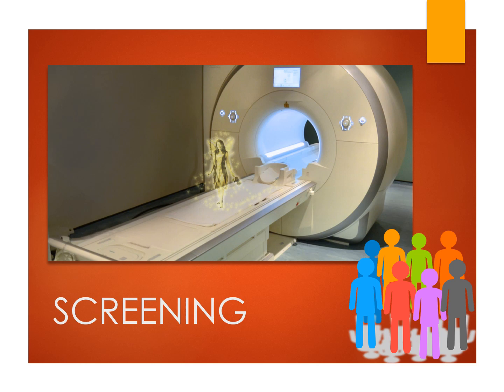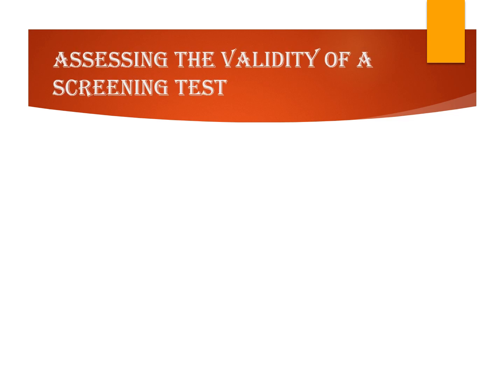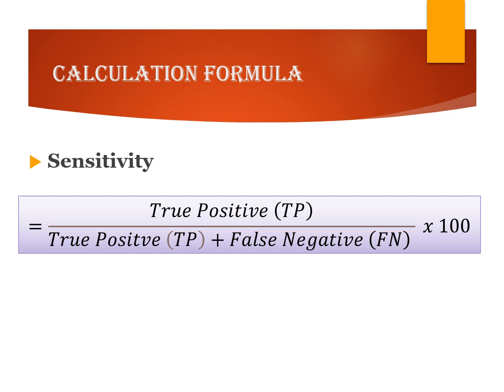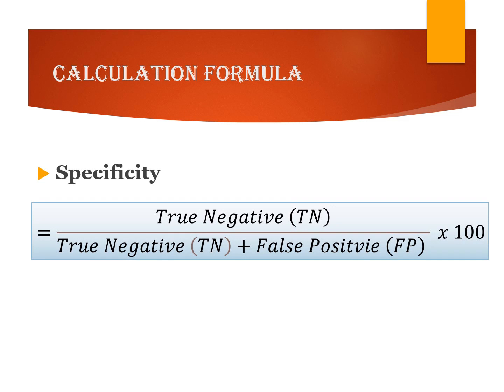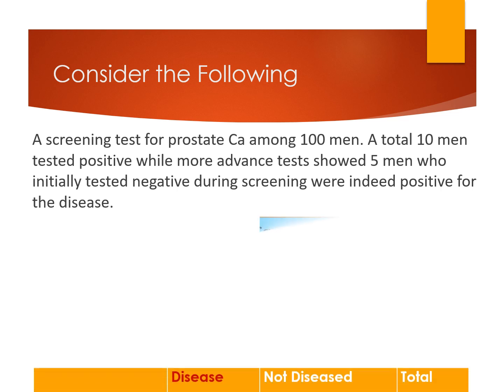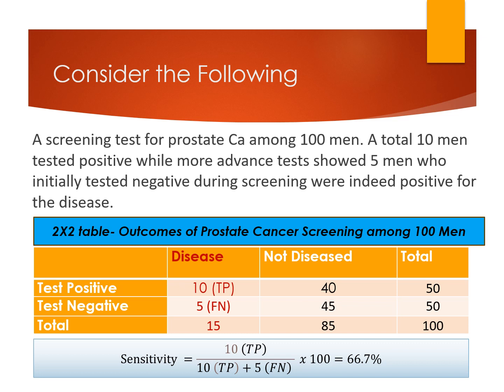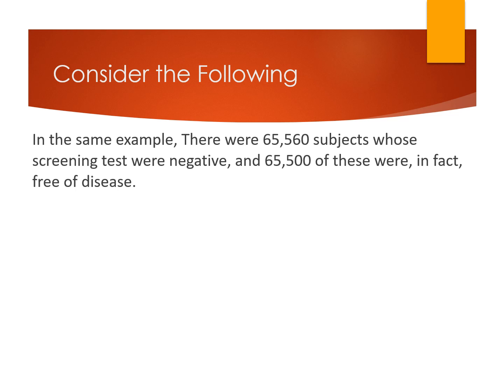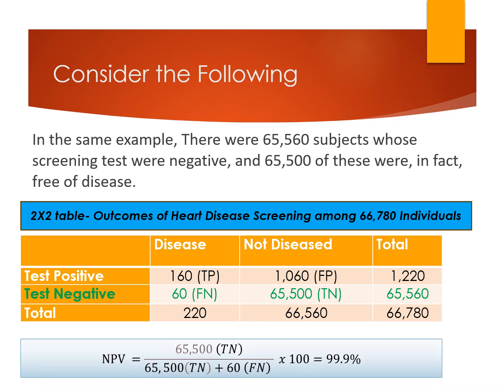Evaluating Screening Test for Validity and Reliability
Unravel the mysteries behind screening tests, the vital concepts of Specificity, Sensitivity, Positive Predictive Value (PPV), and Negative Predictive Value (NPV) - the cornerstones of evaluating any diagnostic screening tool.